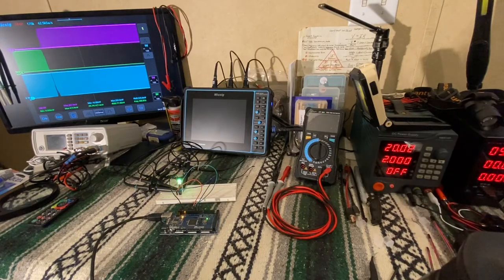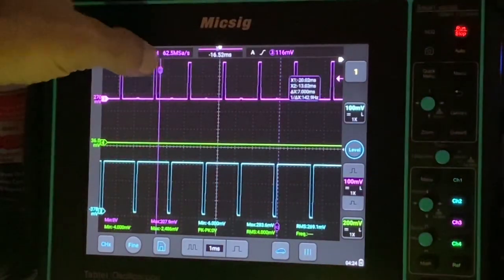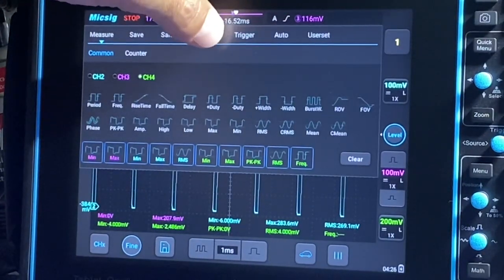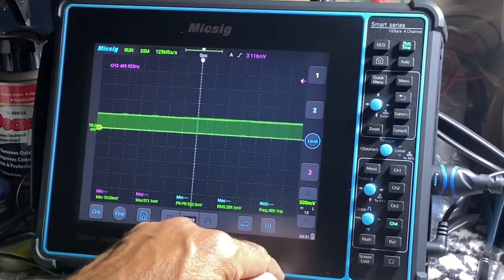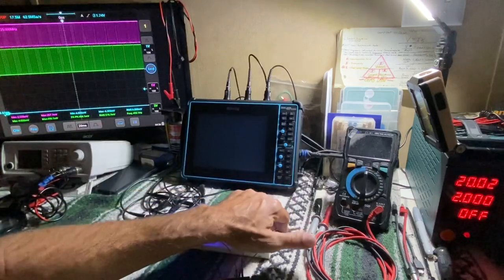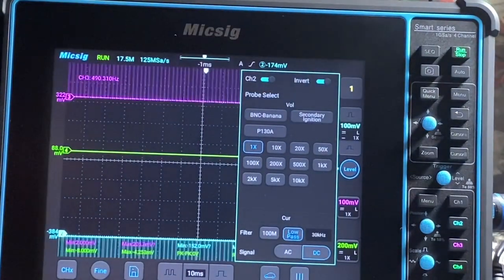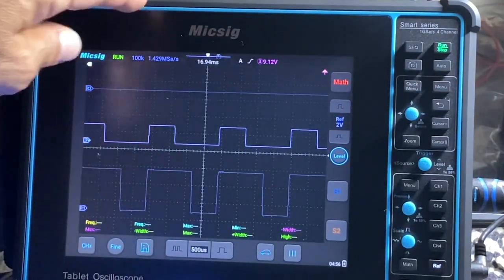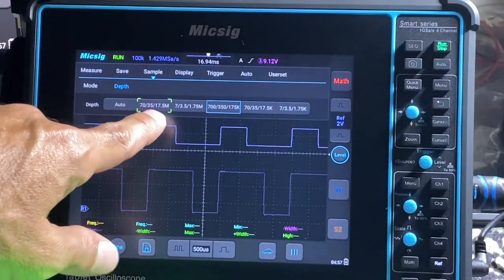Micsig SATO1004 Demo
Using the SATO to look at PWM from an RGB LED. Plus showing some of its features and menus.